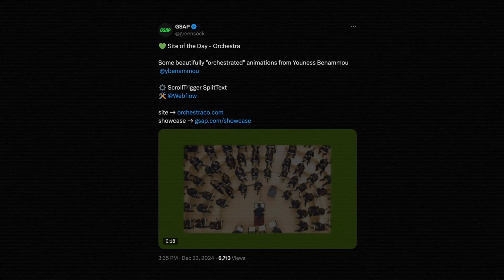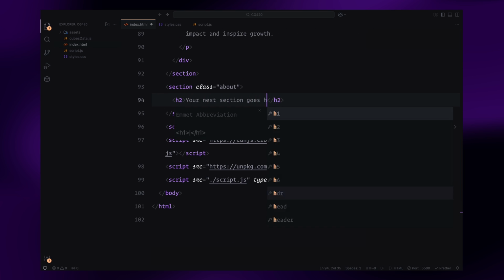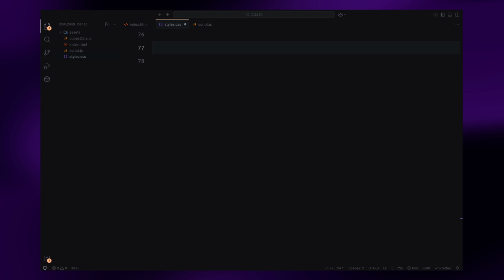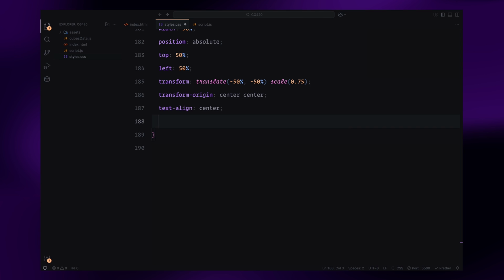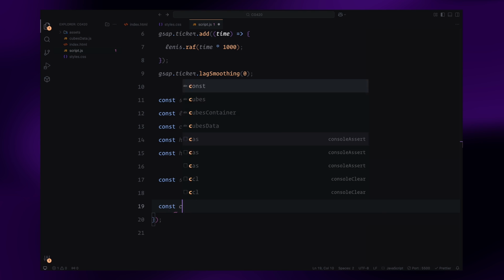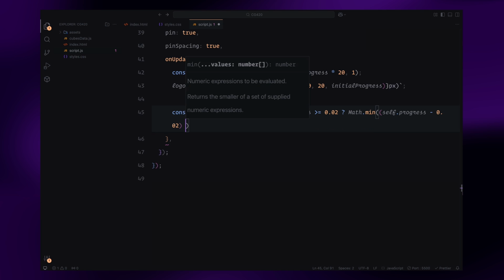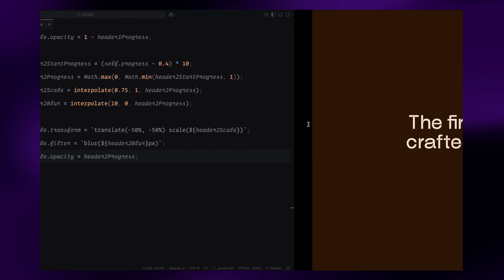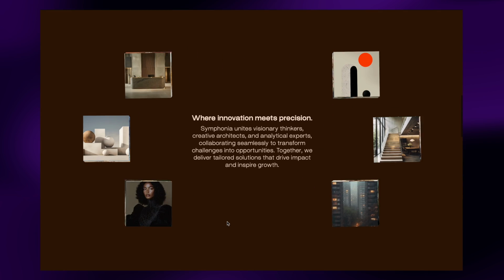INSANE Scroll Animation That Morphs Logo into 3D Image Cubes (GSAP & ScrollTrigger)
Learn how to create an epic landing page animation that morphs logos into 3D cubes on scroll using HTML, CSS, and JavaScript with GSAP & ScrollTrigger.